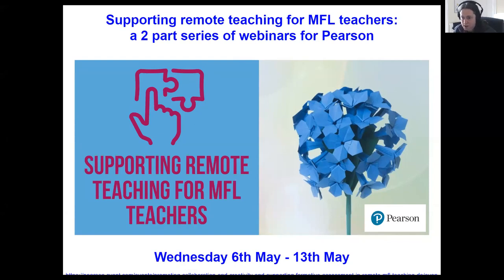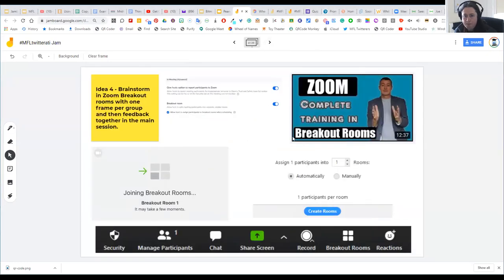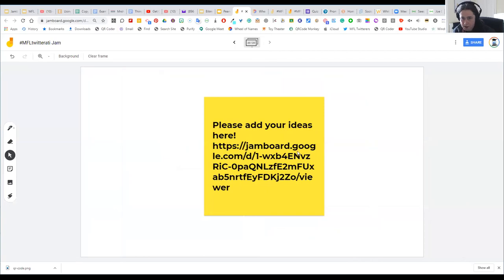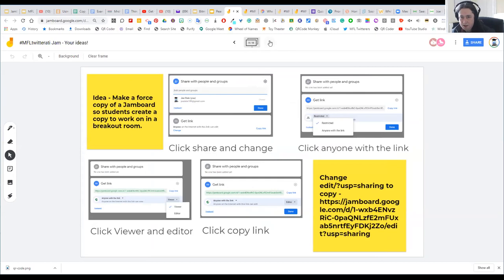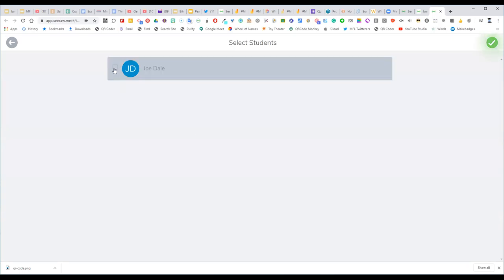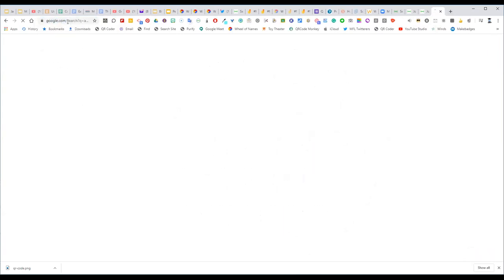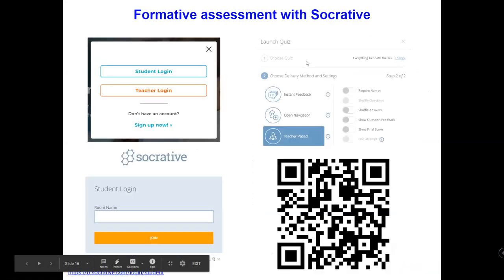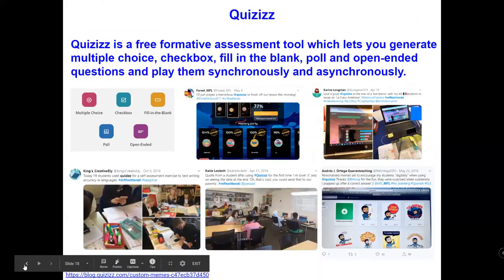Supporting remote teaching for MFL teachers - A collaboration with Joe Dale and Pearson (Part 2)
Promoting collaboration and creativity and formative assessment using any device in and out of the classroom.

This second webinar hosted by independent languages consultant from the UK, Joe Dale and in collaboration with Pearson, we will explore how different cross-platform tools can promote collaboration, independent learning, creativity and assessment opportunities. Focusing on pedagogical principles and improving outcomes, Joe Dale will demonstrate how easy it is to enhance learning in a purposeful way with a range of tools which are device agnostic allowing learners to practise, reflect and share the results easily.

Outline:

- Use Seesaw to create and privately share multimedia content via QR codes including audio feedback and downloadable screencasts
- Use wheelofnames.com and Tab Resize to promote writing and speaking skills through random chunking
- Use Socrative to create self-marking vocabulary tests
- Use Quizizz for remote listening comprehension and gamification
- Use Whiteboard.fi to practice speaking and listening skills through drawing and video feedback with Screencastify